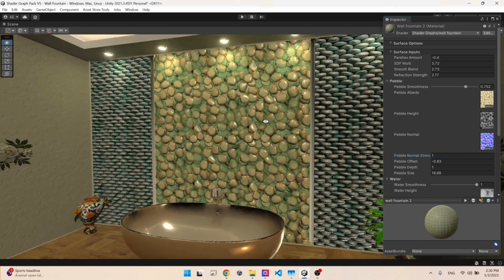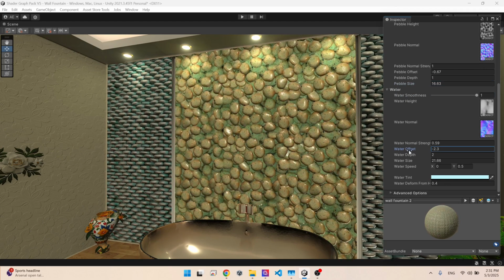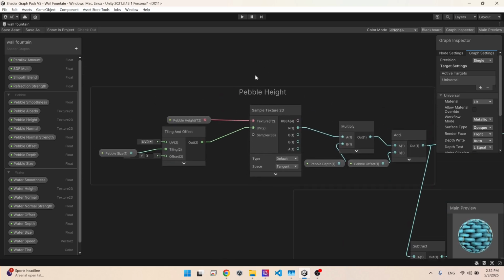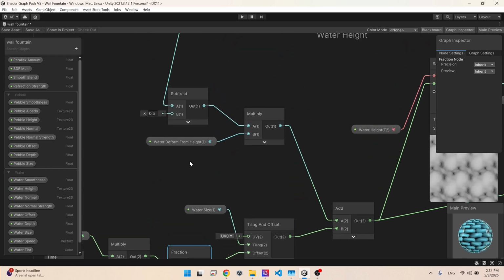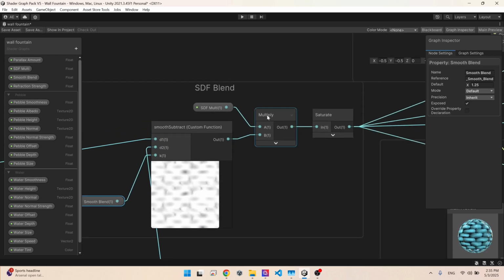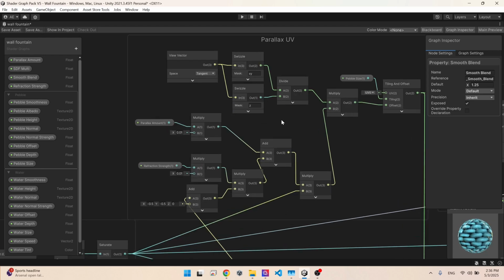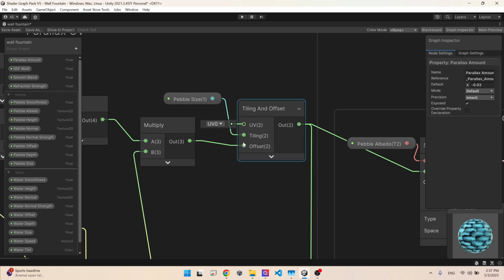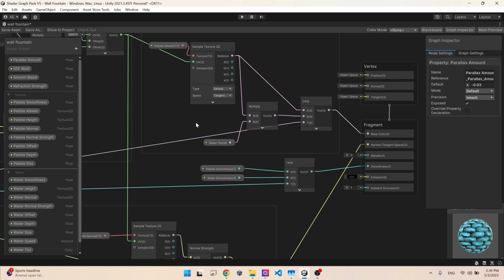Wall Fountain in Unity Shader Graph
An overview on a Wall Fountain effect using shader graph in Unity.

Custom node code for smooth subtraction SDF:
float h = clamp(0.5 + 0.5 * (d1 - (-d2)) / k, 0.0, 1.0);
Out = lerp(d1, -d2, h) + k * h * (1.0 - h);

Inputs are d1 Float, d2 Float and k float
Output is Out Float

                            Popular Links

                               Free Stuff